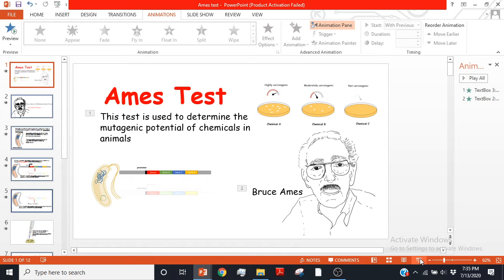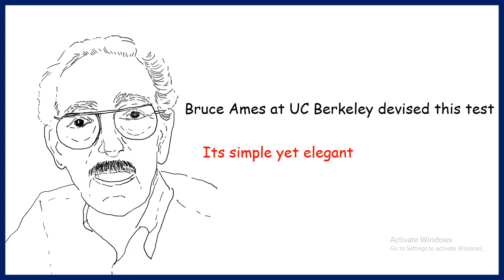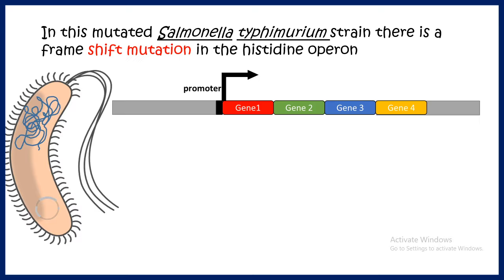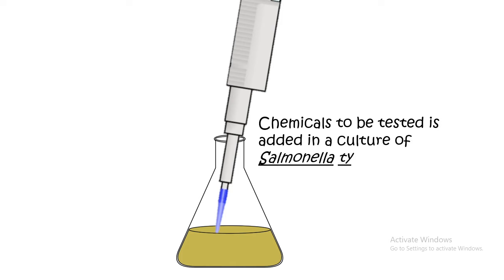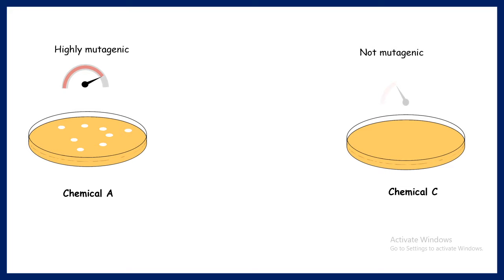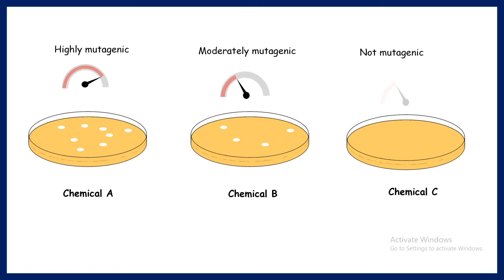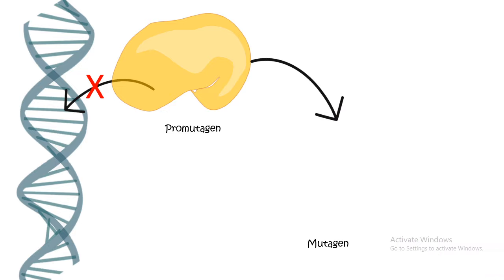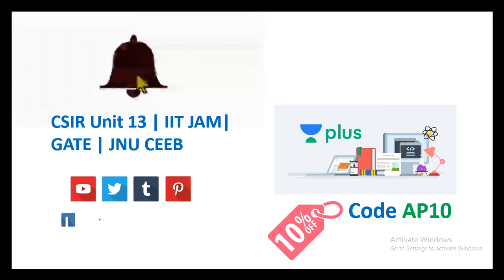Ames test ( Technique to determine mutagenic potential)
The Ames test is a commonly used method that utilizes bacteria to test whether a particular chemical can cause mutations in the DNA of the test organism. It is a biological assay that is formally used to assess the mutagenic potential of chemical compounds. A positive result from the test will indicates that the chemical is mutagenic and therefore may act as a carcinogen, as cancer is often linked to mutation.